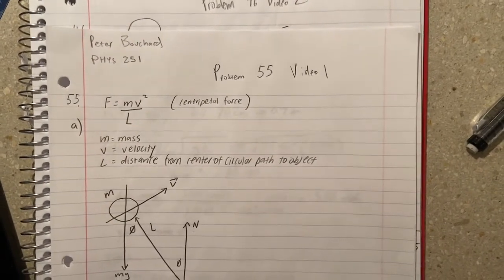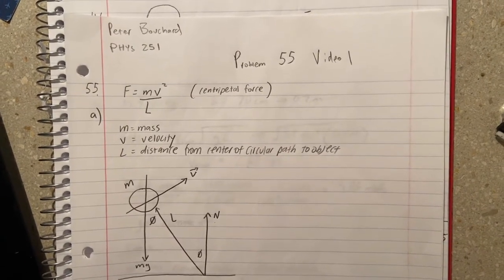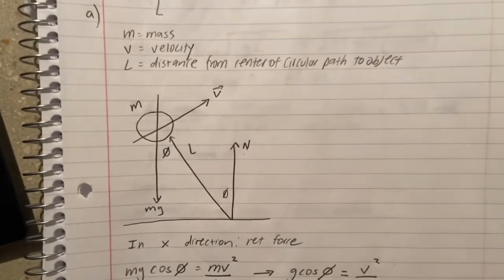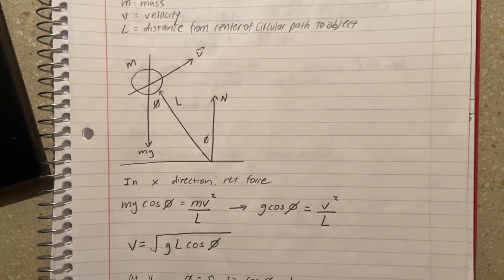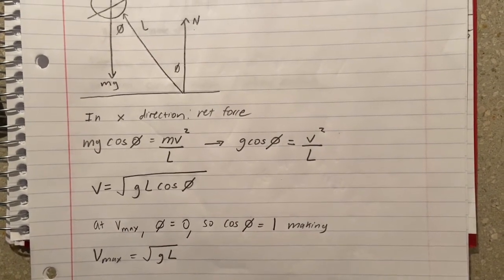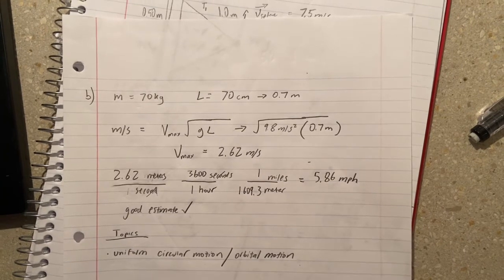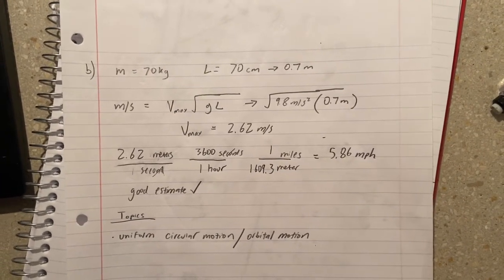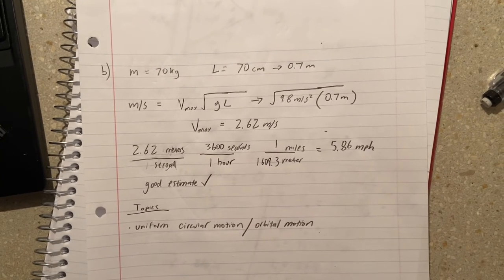problem 55 video 1 week 8